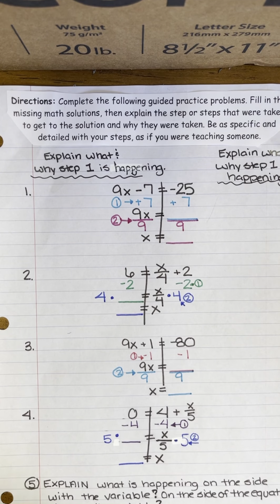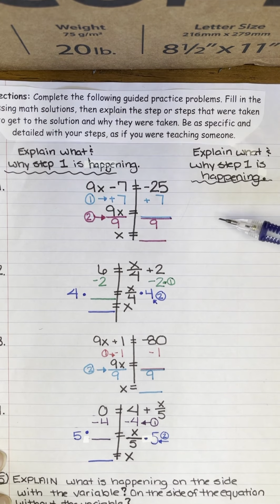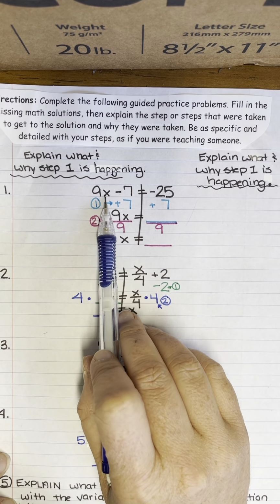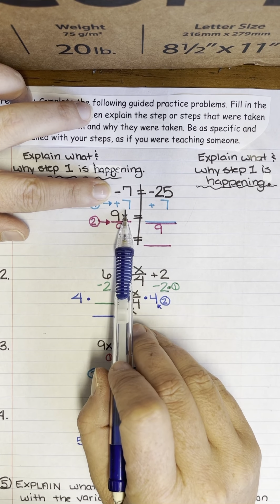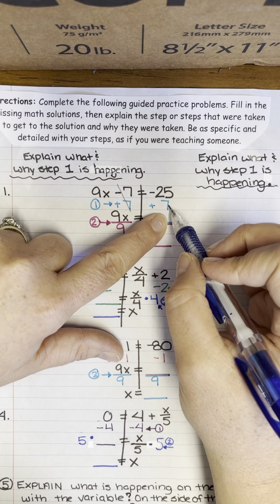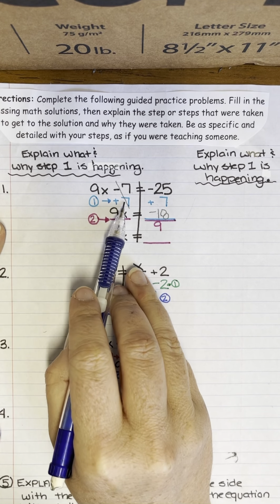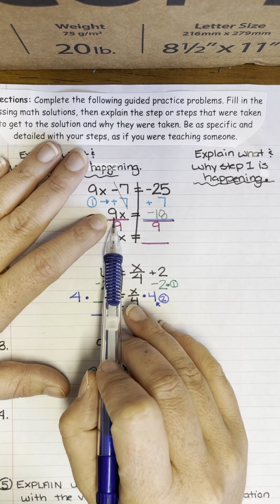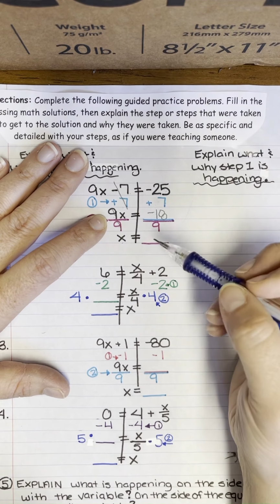Solving Two-Step Algebraic Equations